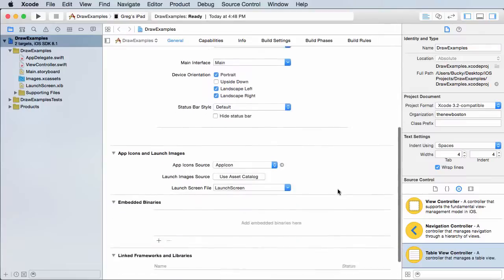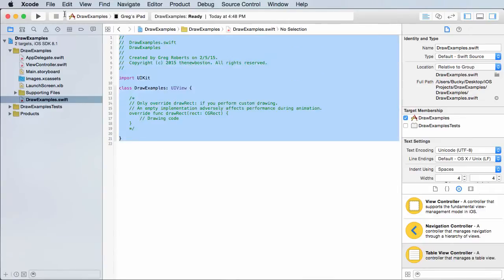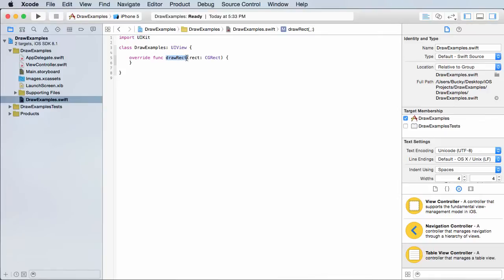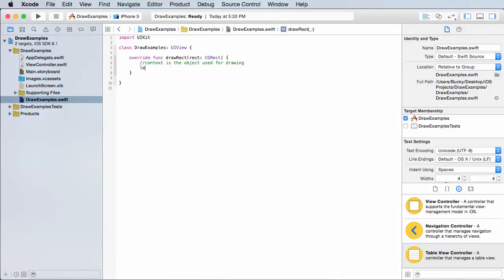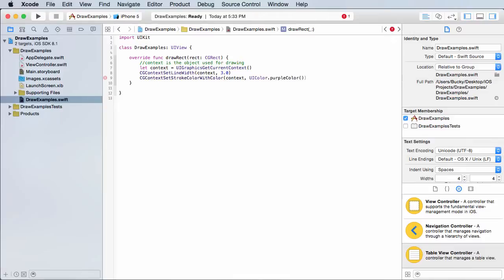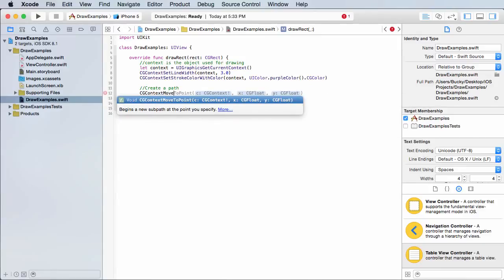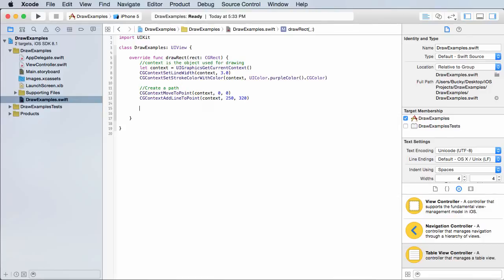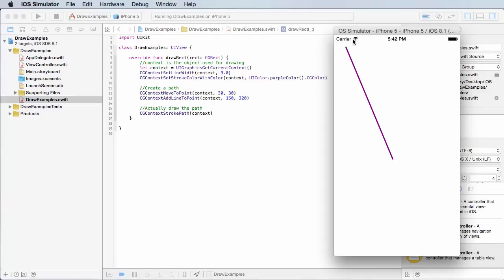iOS Development with Swift Tutorial 23 Drawing with Core Graphics